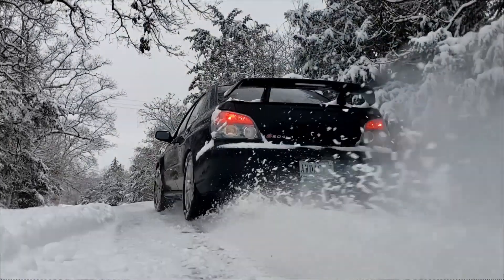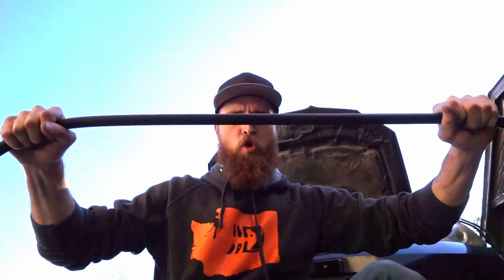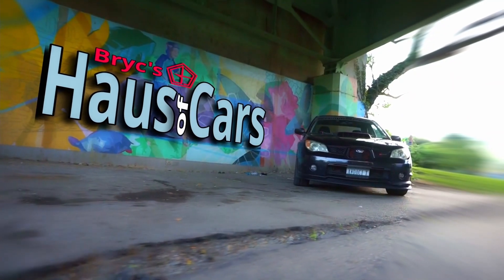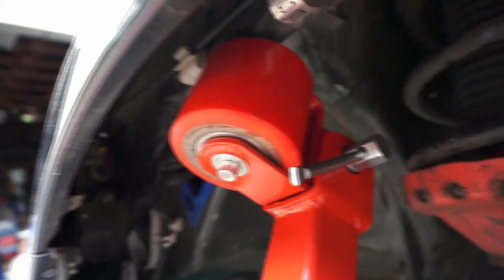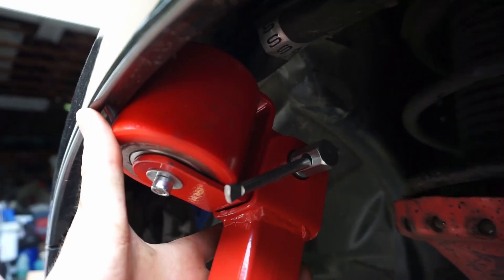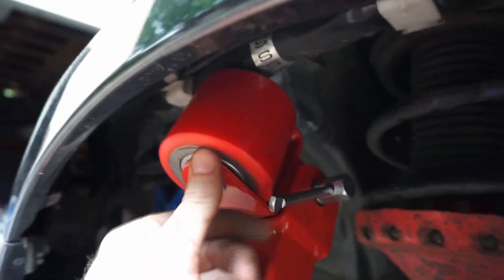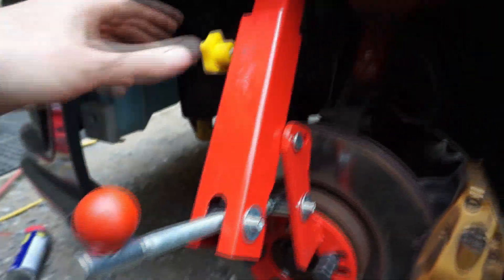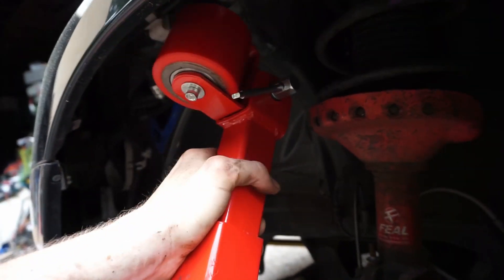Rolling the Fenders on my WRX | BHoC Ep. 2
Short, sweet, delicious, and to the point. In this episode my new, size-up, 245/45R17 Falken RT660s tires are rubbing. Do we go back to 235s? Absolutely NOT! That's loser talk. MAKE. THAT. $%T. FIT!

If you enjoy this be sure to follow on Instagram, @bryctalley, for other rad car content.

If you liked my face but prefer games over cars, check out my Twitch: